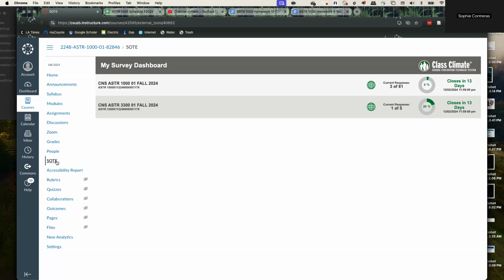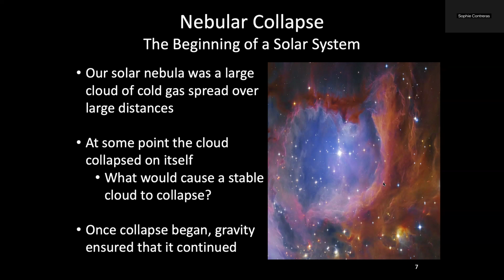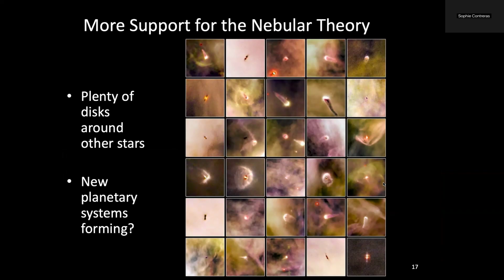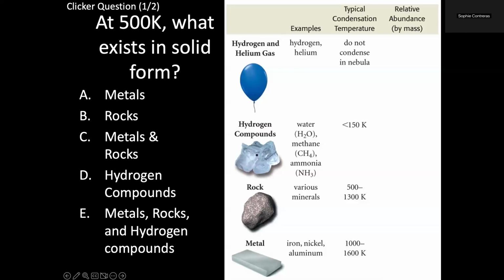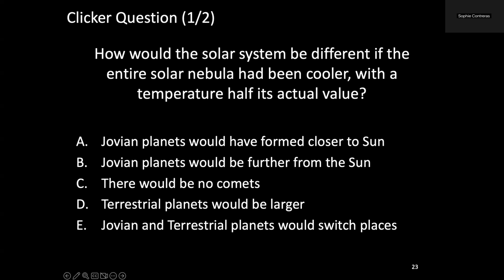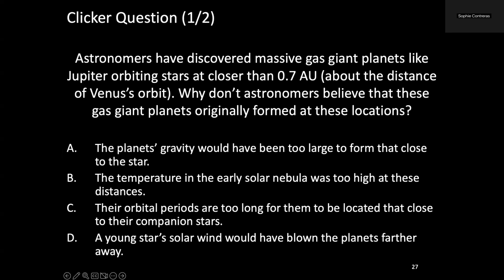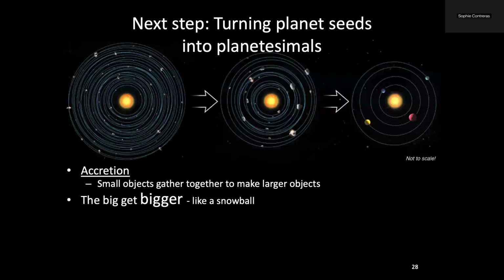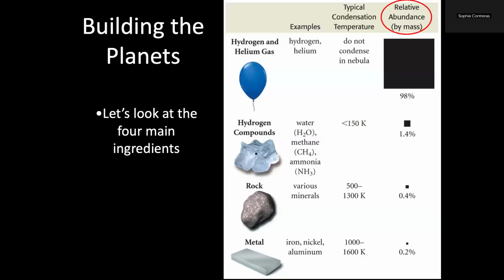ASTR 1000: Nebular Collapse + Temperature